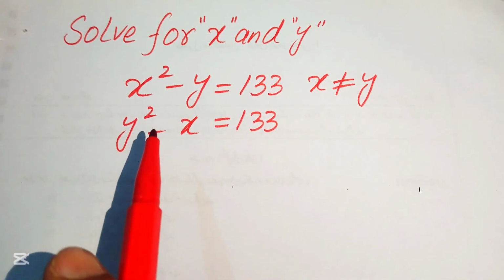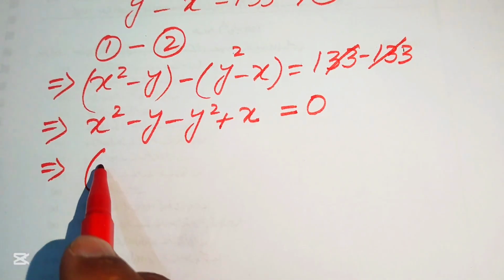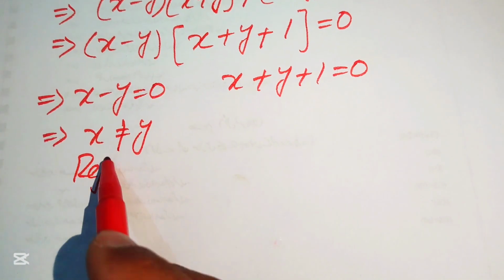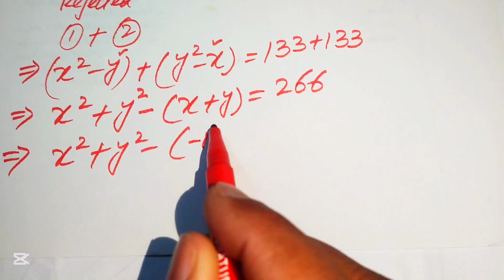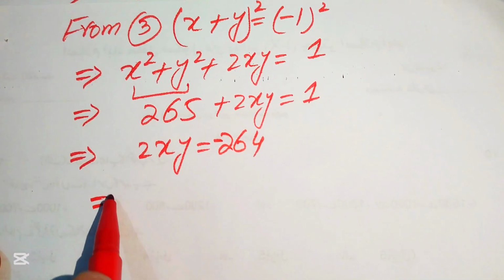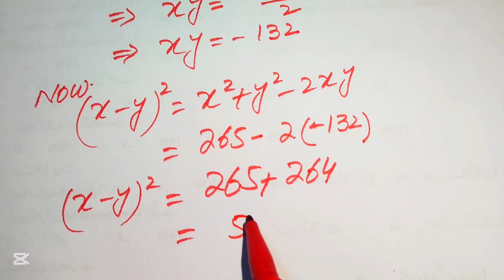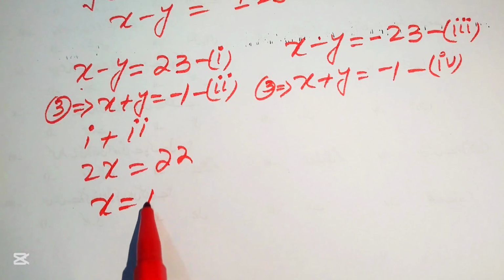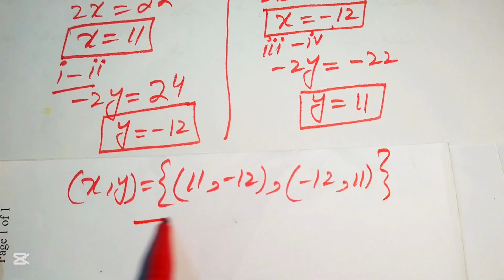A very tricky Cambridge University Admission Algebra Exam | Entrance Aptitude Test | Find x & y!!